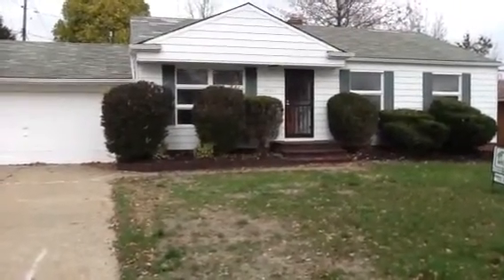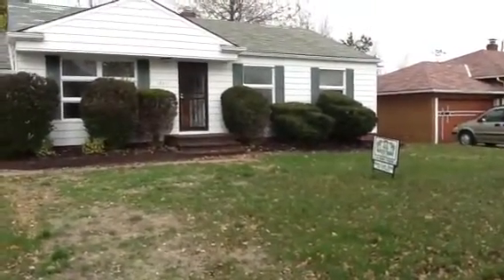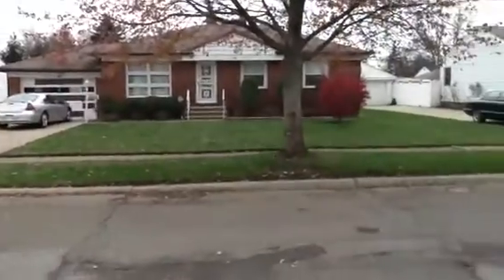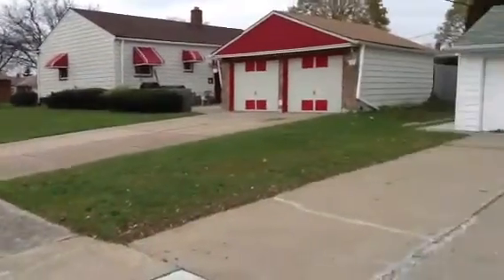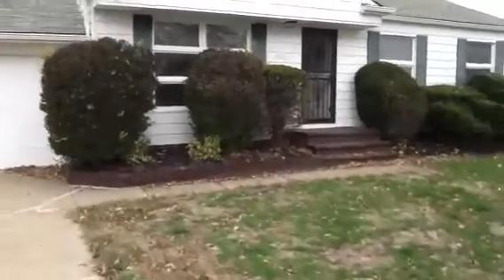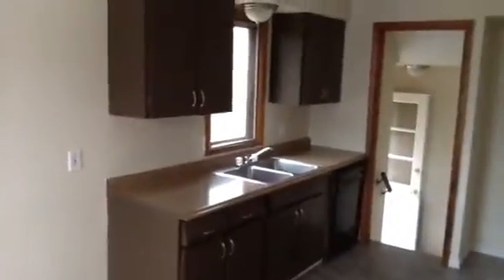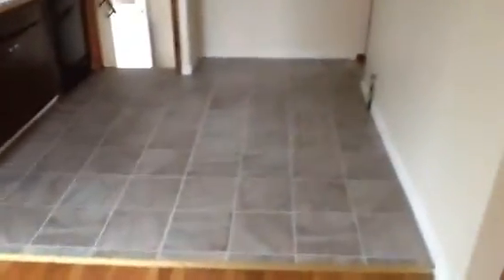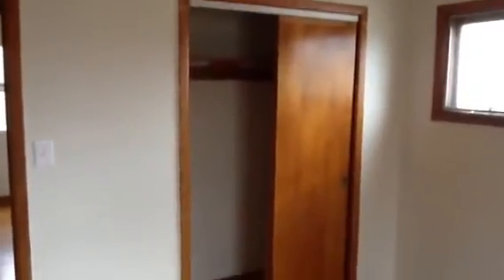BH&R Properties - single family cash flow property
19311 Hathaway Warrensville heights, Ohio. 3bedroom 1 bath with basement and new furnace and hot water tank. Hardwood floors and redone kitchen with dishwasher. Fenced in backyard and new cement patio.